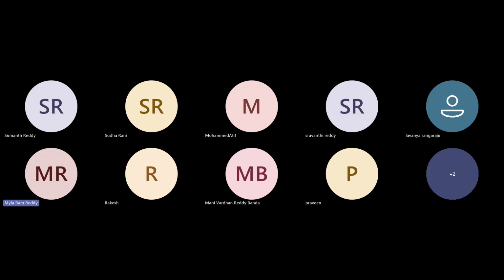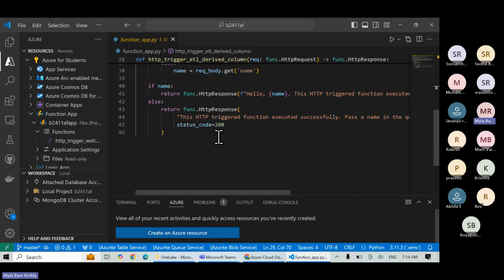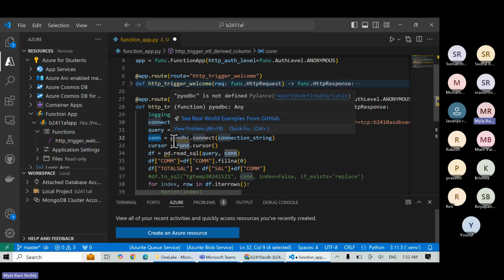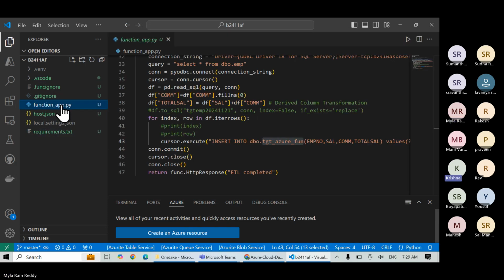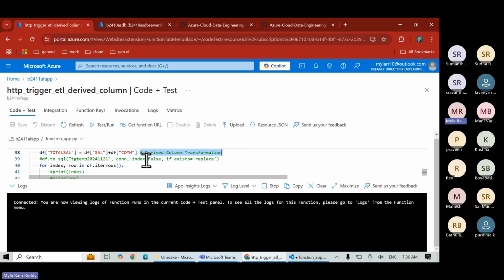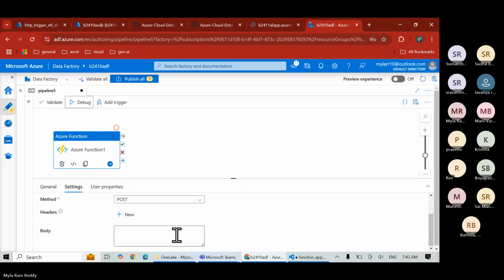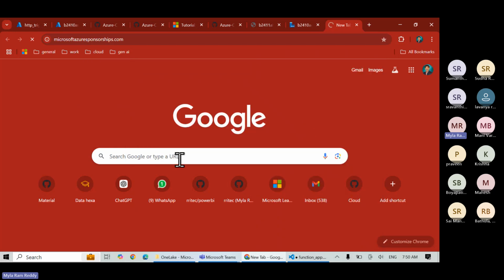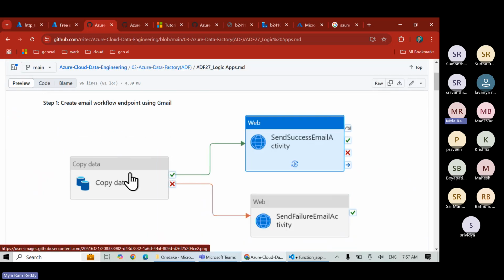Azure Data Engineering|| Azure Data Factory||Full course Training